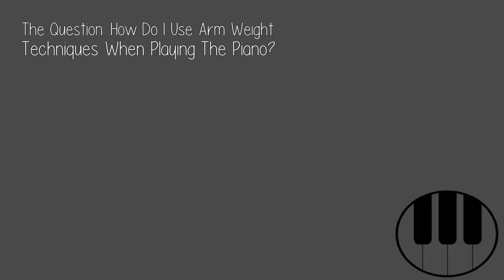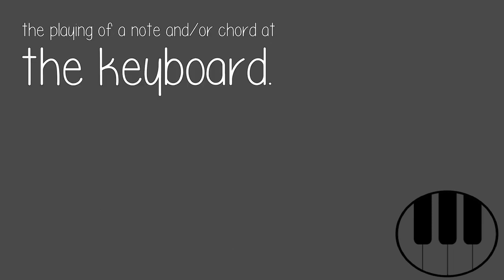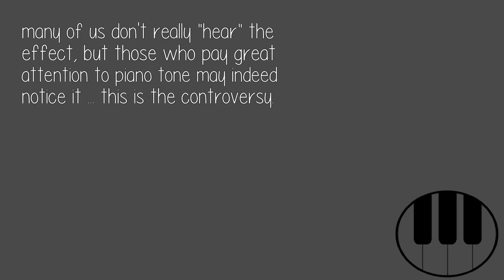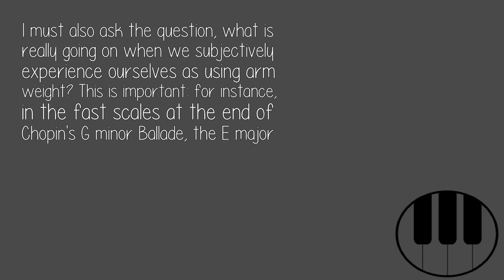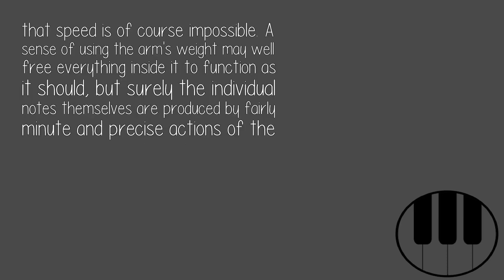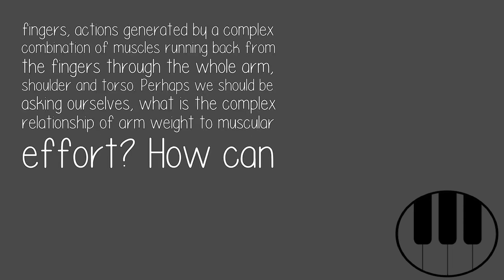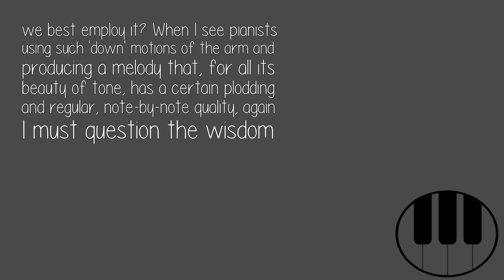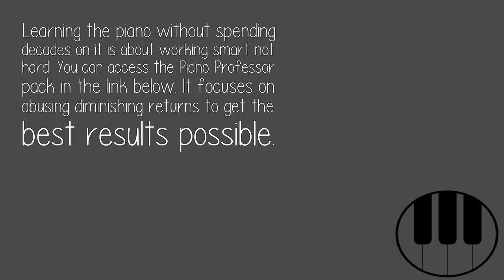How Do I Use Arm Weight Techniques When Playing The Piano?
Arm weight is an oft-debated and, for beginners or non-pianists, a somewhat nebulous concept. In essence, it is movement of the forearm (and perhaps even more of the arm) in concert with movement of the wrist, hand, and fingers during